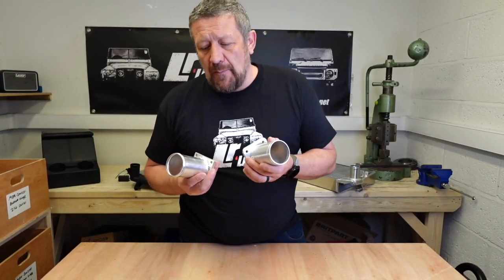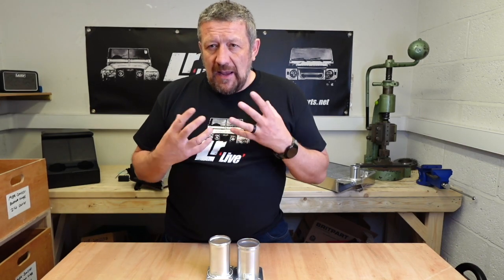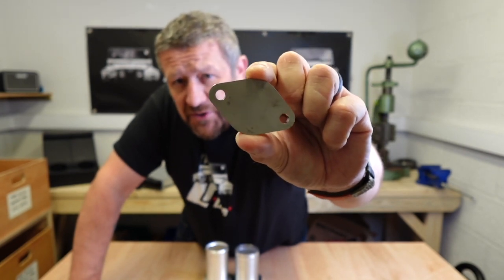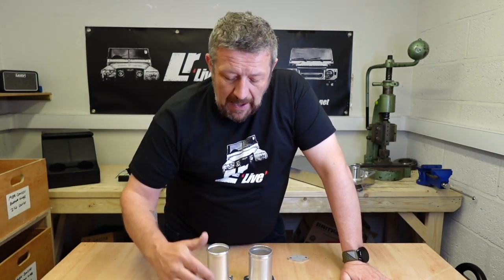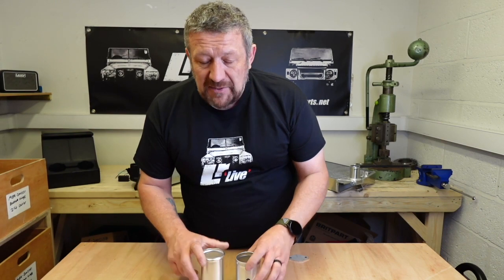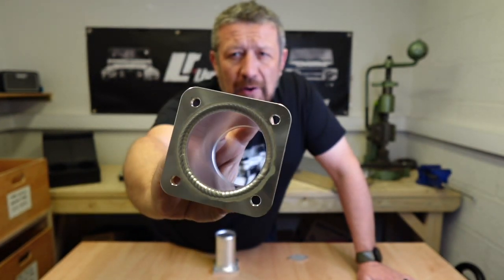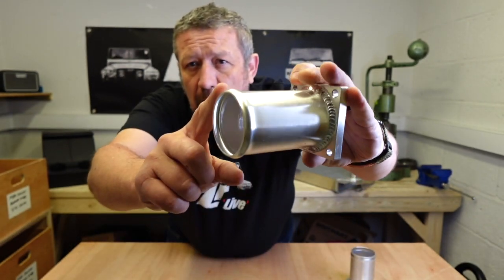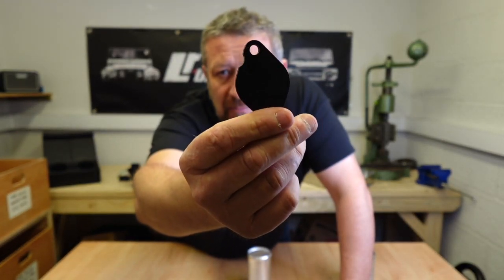DA1109 - EGR BLANKING KIT FOR TD5 ENGINE - WILL FIT ALL DISCOVERY AND DEFENDER TD5 VEHICLES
An EGR (exhaust gas recirculation) blanking kit enables you to remove the original mechanical EGR from the vehicle resulting in better fuel economy and improved performance.